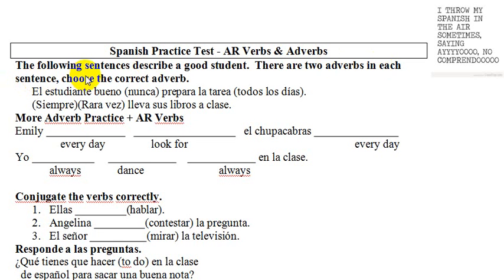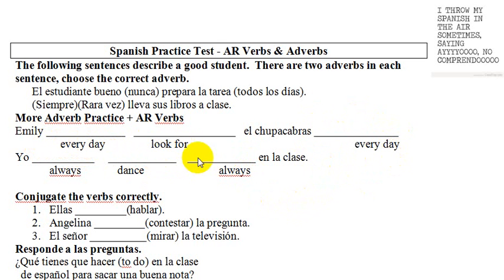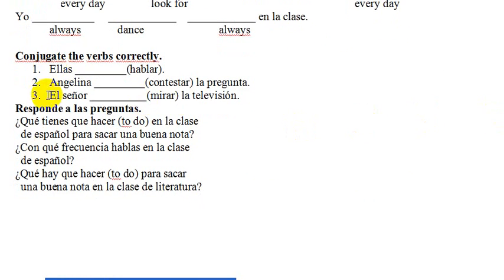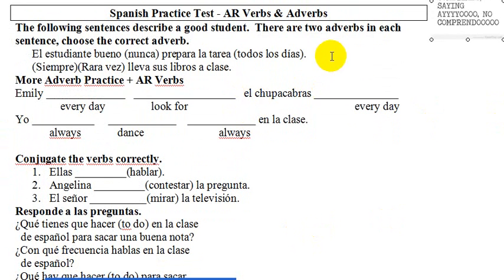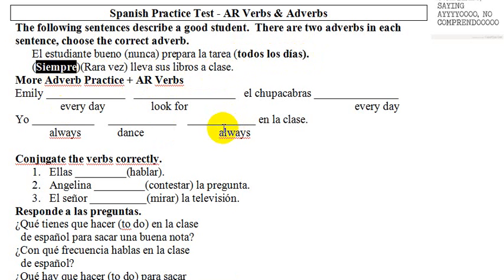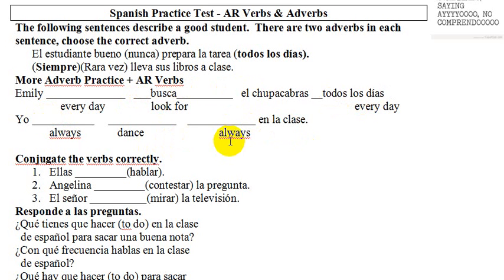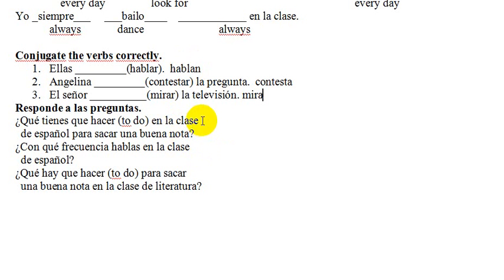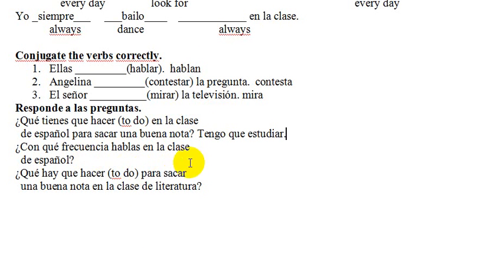Spanish Practice Test: AR Verbs, Adverbs and Obligation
In this video I'll give you a quiz practice test using the following concepts:
AR Verbs in the present tense
adverbs
tener que infinitive and hay que infinitive

Sr.B